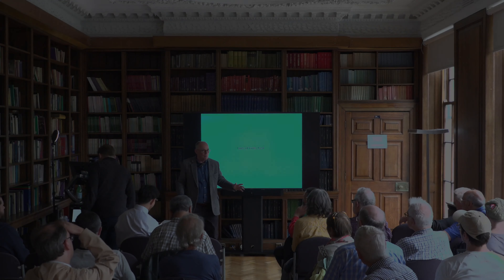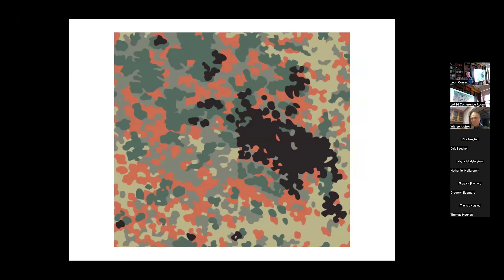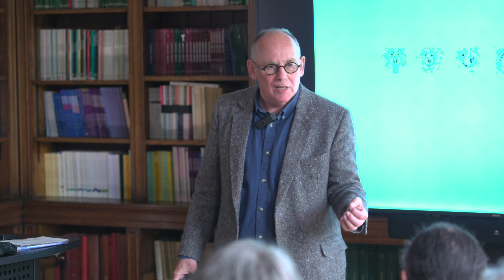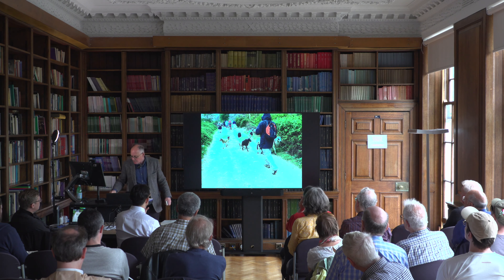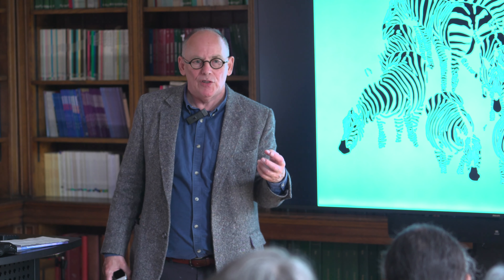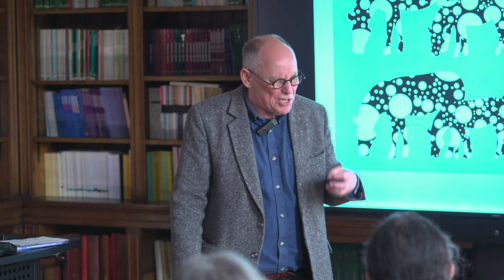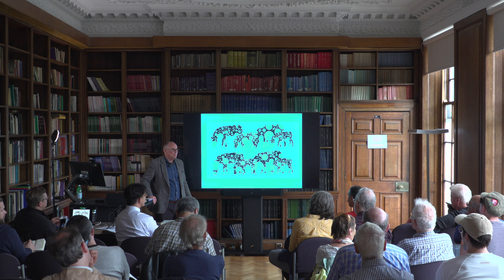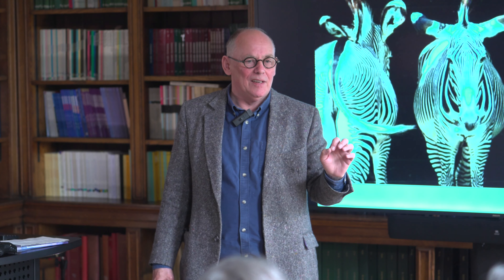LoF24: Andrew Crompton - The Alternative Natural Philosophy Association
How to Make a Horse Vanish

A nondescript set is a collection of objects can serve as either figure or ground, so they appear and disappear among their companions as if self-camouflaged. Large collections of identical objects have this property, in nature they include murmurations, shoals, herds, but small sets of different object can also be self-camouflaged if objects are designed to balance being similar to and different to each other. It is shown that, with different objects, at least four types is a minimum for self-camouflage to emerge, six or more is better. When objects are identical three can be sufficient, as in the three-card trick in which the eye cannot disentangle cards shuffled in a tricky way. One of the smallest nondescript sets is found in nature among zebra. Their stripes, first described a form of auto-mimesis by Eltingham in 1979, minimise the size of herd in which a zebra can vanish to deter persistence hunters that pursue animals to exhaustion. This allows zebras to forage in smaller groups than otherwise would be the case, although at a cost of being more conspicuous to ambush hunters such as lions. It is conjectured that as few as two zebra can be entangled in an unmarked state, allowing them to vanish for a moment. This is supported by evidence that the patterning is scaling to allow different sized zebra to merge and explains why stripes come in several types.

I am interested in the design of things that are easily overlooked or in other ways hard to describe or remember, such as found objects, and structures with hidden meanings such as gasholders (see AA Files 74), and the Cenotaph, which contains an image of Excalibur, (see AA Files 34). My publications include The Checkerboard of Tunes, which shows a model of all the tunes in the Western musical canon as a single solid object based on George Spencer-Brown's musical dictionary.